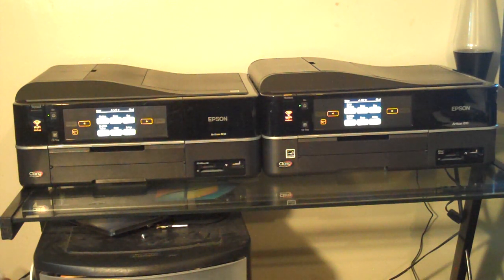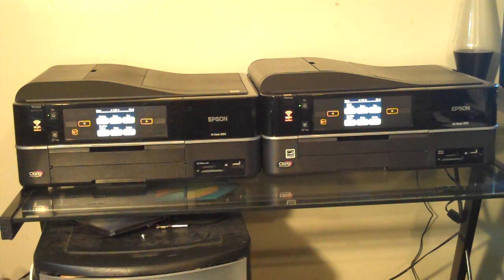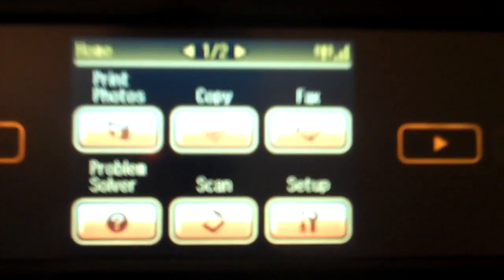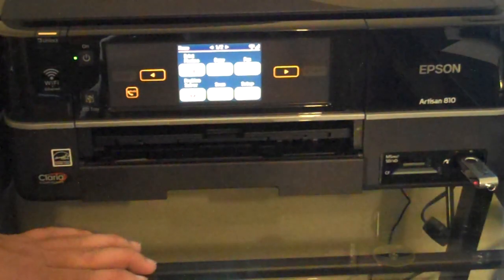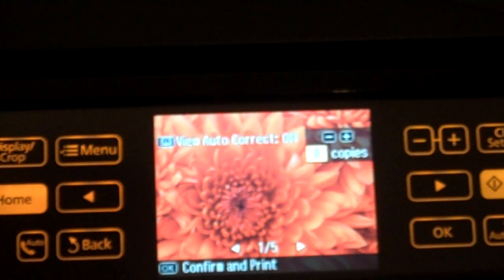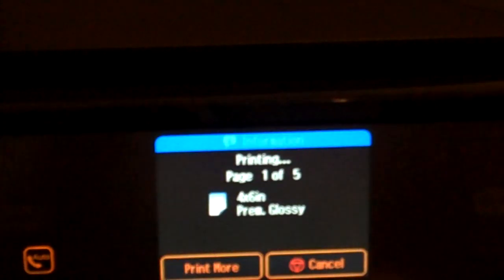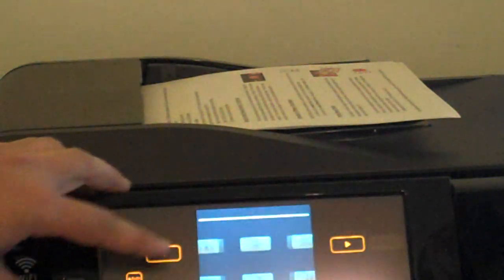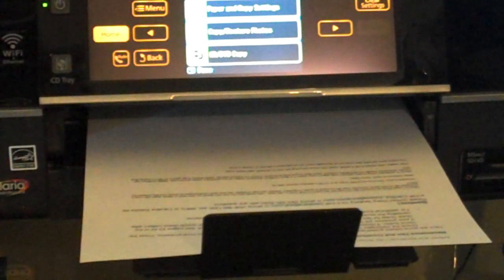Mini Review of Artisan 810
Full review on HardwareGeeks.com, this is just a part of the full review